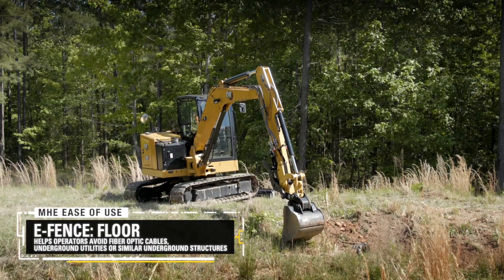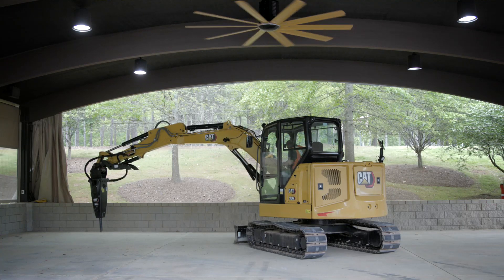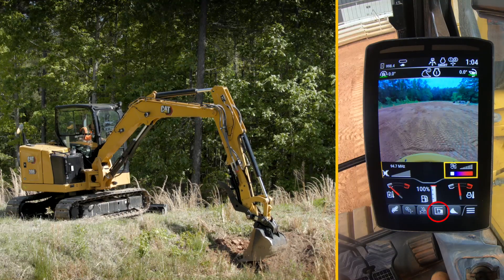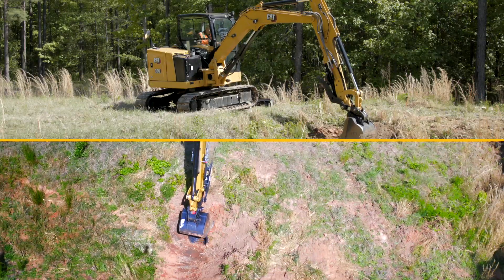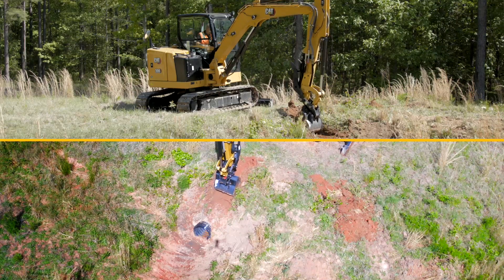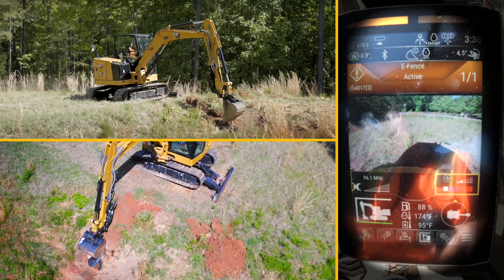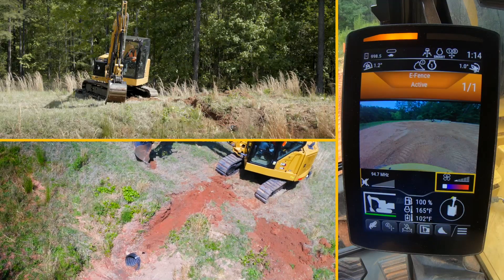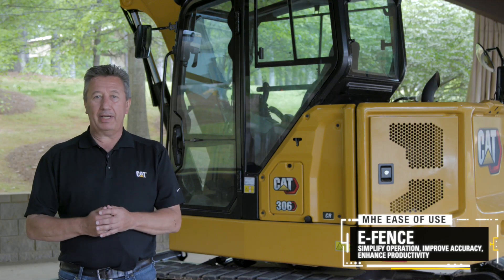E-Fence Floor – Ease of Use Technologies for Cat® Mini Excavators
Learn about E-Fence Floor, part of the Ease of Use (EOU) suite of features on the Next Generation Cat® 306 CR, 307.5, 308 CR, 309 CR and 310 Mini Excavators. These technologies assist operators in controlling the machine to simplify operation, improve accuracy, and enhance performance, productivity, and efficiency. E-Fence Floor helps operators avoid fiber optic cables, underground utilities or similar underground structures.